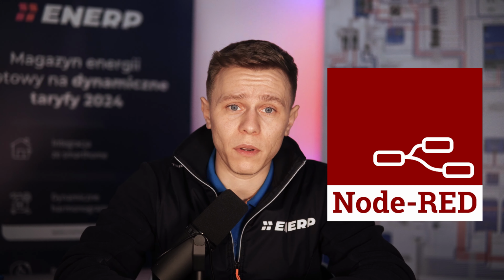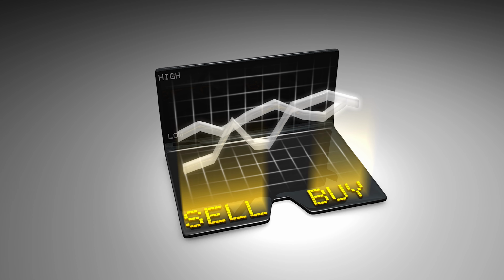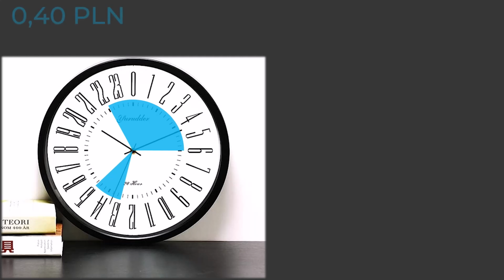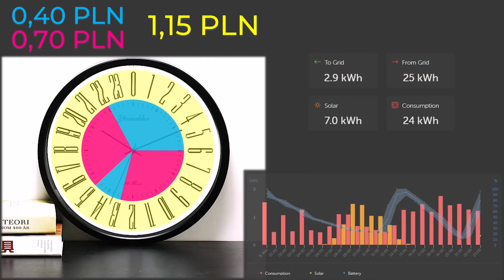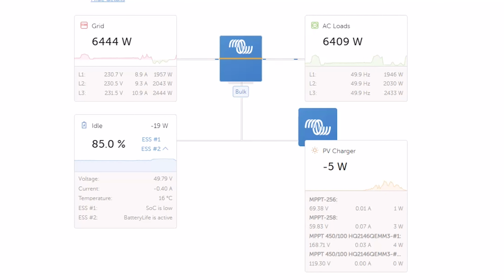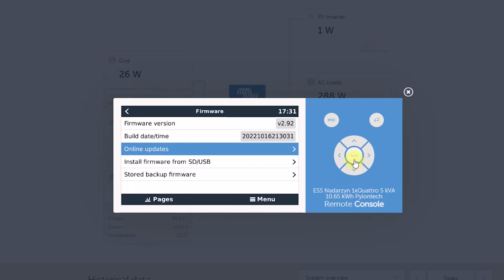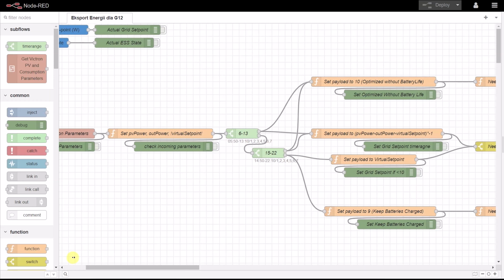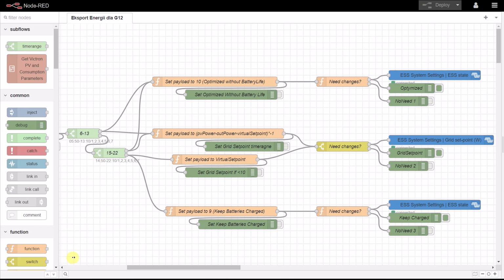Powering the Future: A Look at the Victron Revolution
In this video, Bartek, the CTO at ENERP, explains how his company has leveraged Victron's Node-RED, a flow-based development tool for visual programming, to build a system that maximizes profit. By dynamically loading variables from the energy market, the system charges or discharges batteries at the right moment, responding to the constantly changing legal environment of the energy market. Node-RED is a web-based tool that you can install on almost every GX device and start working with right away. It allows you to create a flow that takes data from various inputs and transforms it with different tools or functions. At the end, you can use the output to influence the operation of the system or present data in colorful charts and dashboards. Node-RED can be used for a variety of applications, such as integrating with smart home applications or communicating with your car using Tesla plugins. If you're interested in learning more about how Node-RED can be used to automate your systems, this video is for you!